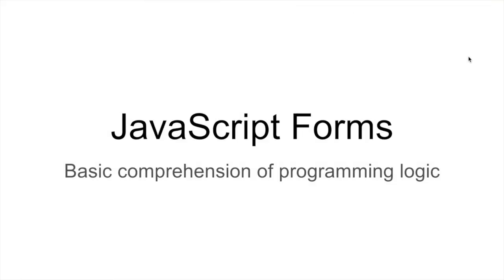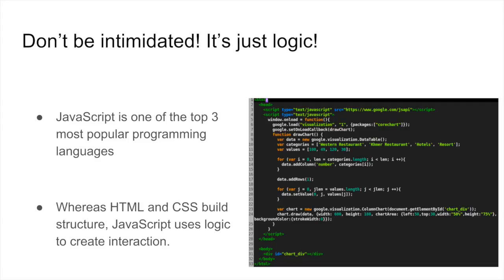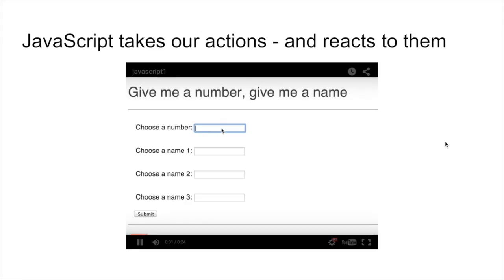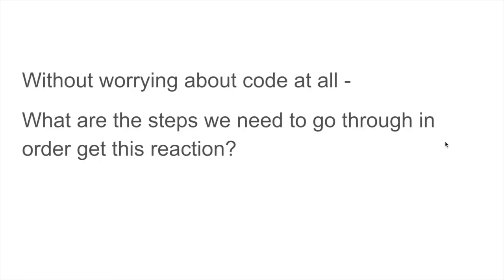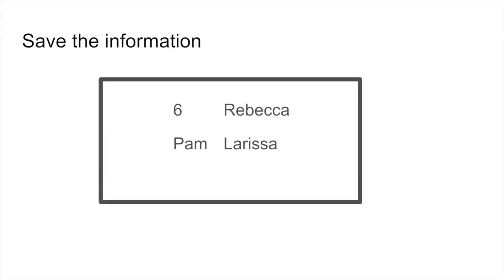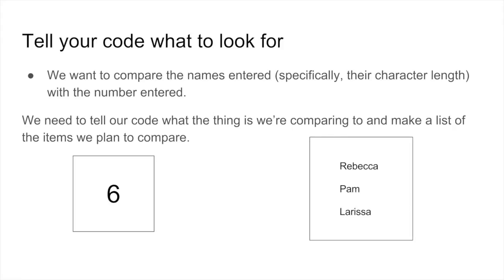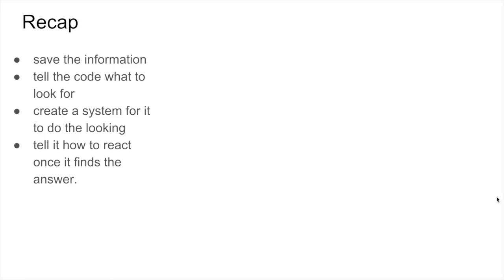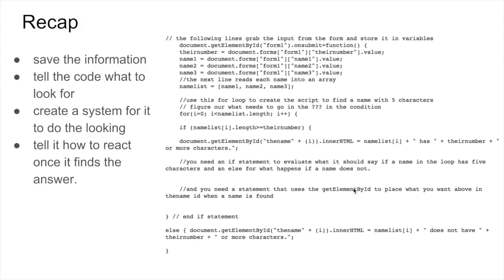Javascript Forms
This video is about Javascript Forms